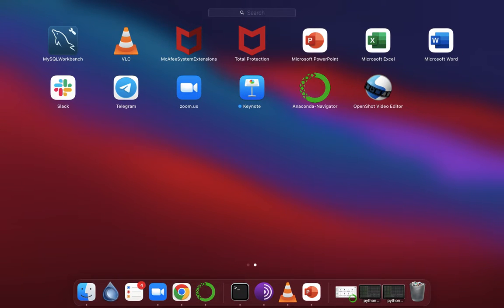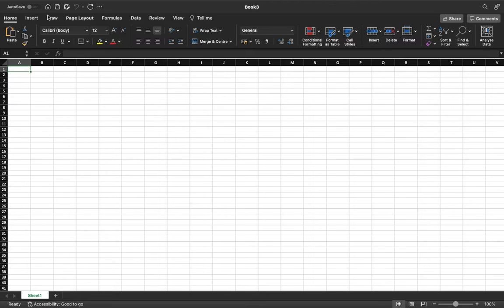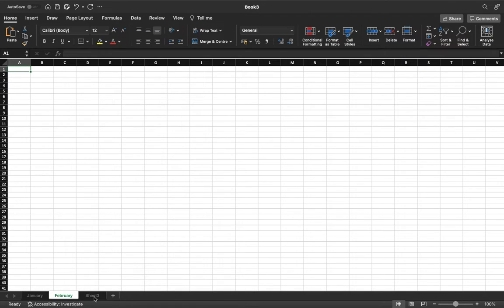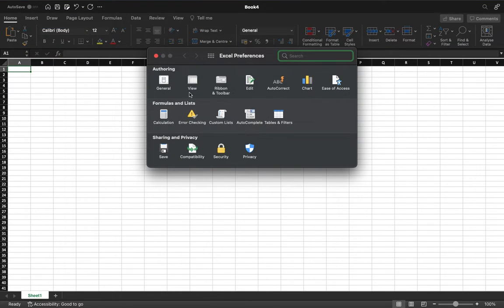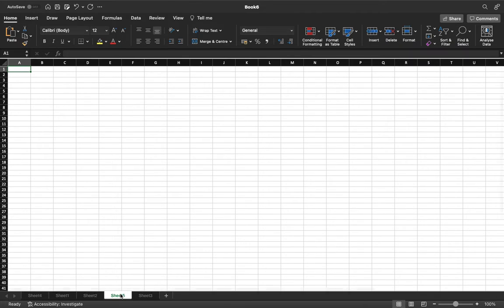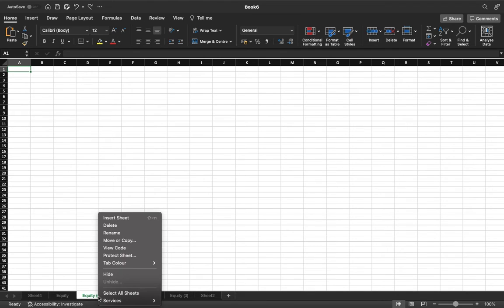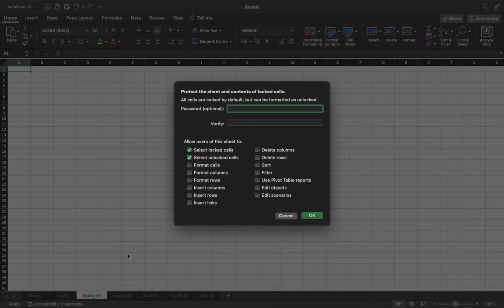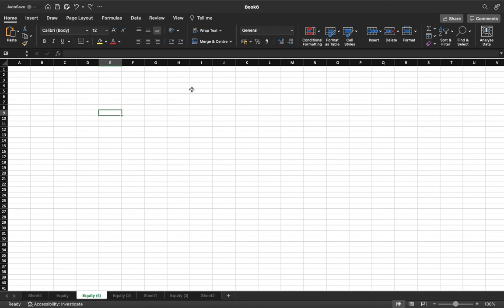TrendBends Let's Excel Lecture 1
In the Let's Excel Series, Microsoft Excel 365 has been taught by Data Analyst Divanshu Kapoor in an easy-to-comprehend manner. Learners will enjoy this series of lectures where each video has been created keeping in mind the time paucity.

In the first lecture, one can learn about how to open Microsoft Excel followed by an introduction to workbooks and sheets.